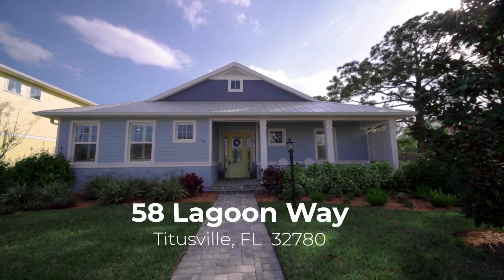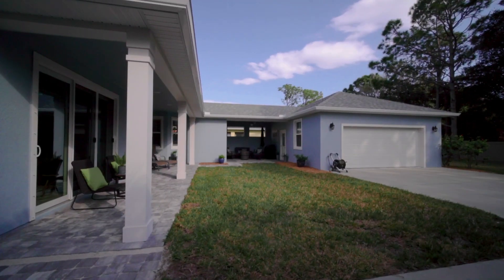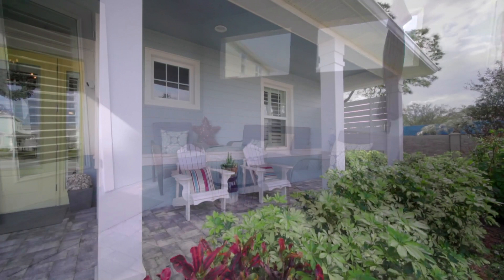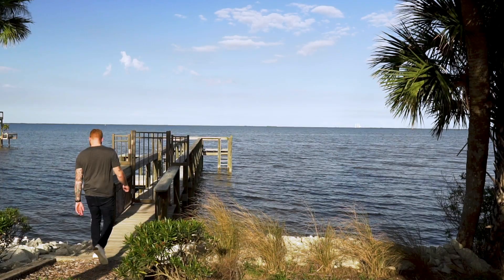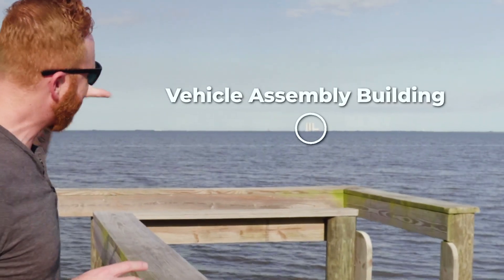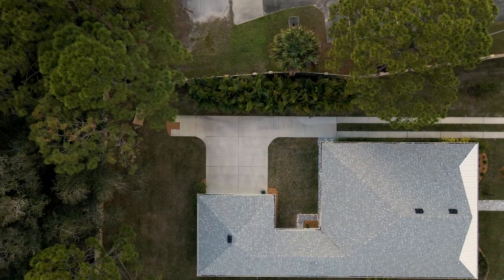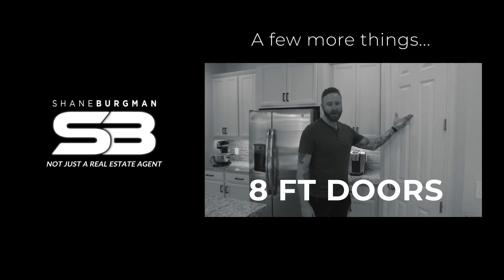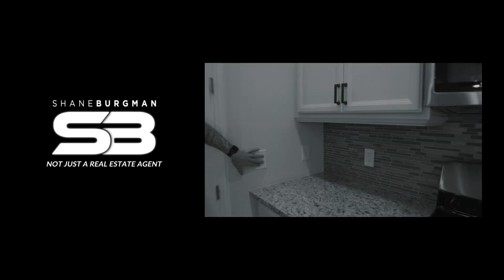Old Florida Vibes | 58 Lagoon Way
We wanted to do something a little different for this one. Quick, punchy, straightforward, and beer. That’s right, beer.

In real estate, there’s a popular saying...“location, location, location”. I’m certain you’ve heard it.

I love the location of this property!
📍 Location to US1, a major commuting artery in the county
📍 Location to the river with a dedicated “observation deck”
📍 And the location to Titusville’s BEST brewery, Playalinda Brewing Company - Brix Project

This property is nearly BRAND NEW and has some amazing features.

And if you are even THINKING about selling, let’s have a chat.
🍻 SB

Every home has a story and the C|K Team would be honored to tell yours. We truly understand our clientele and the market in Brevard County. Many agents or companies say that, but we have the numbers to prove it. Our Team strives for the best outcome, consistently outperforming the status quo to achieve the best results for their clients. Delivering groundbreaking marketing that demands more than the market mediocrity.

We hold sales records for almost every significant real estate category in Brevard and we pride ourselves on personal service and attention to our clients’ every need.

Selling a home in today’s market can be challenging and we recognize this. In spite of a shifting market, hundreds of homes are sold each month in Brevard County. What’s the difference between selling your home or failing to do so? The company you hire to represent you.

Your home is your most expensive asset, it doesn’t cost more to work with the best so why risk the investment?